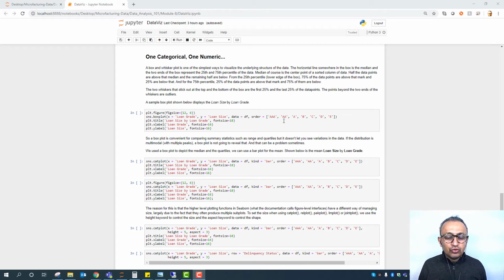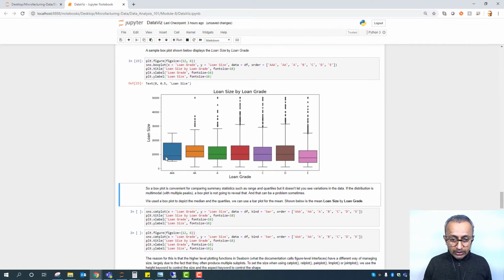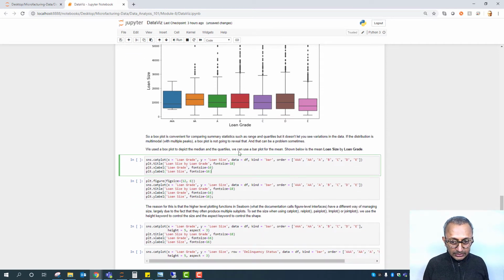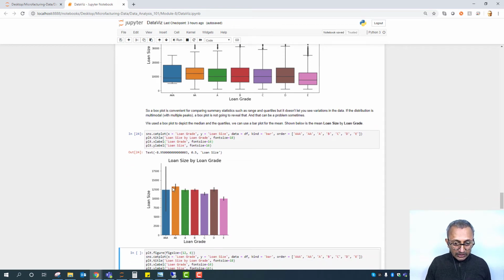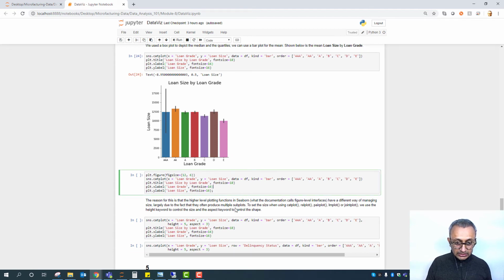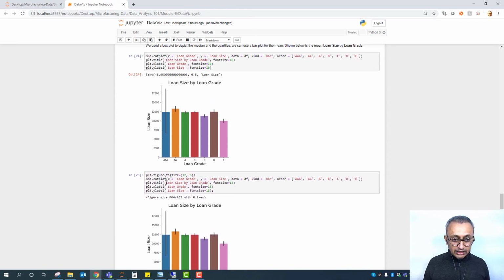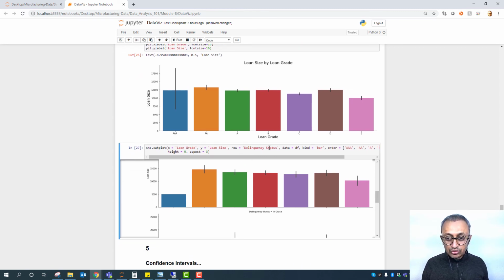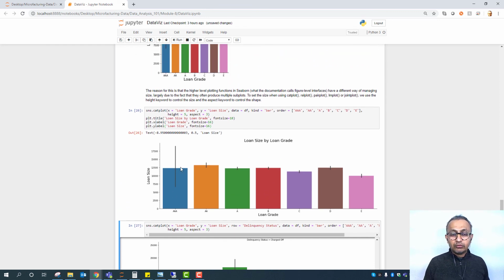Module 8.4: Two-Variable Plotting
This video is part of the Making Money with Data course

Objectives:
- Plot a numerical and a categorical variable
- Plot using a box plot
- Plot using a bar plot
- Modify the size of a plot